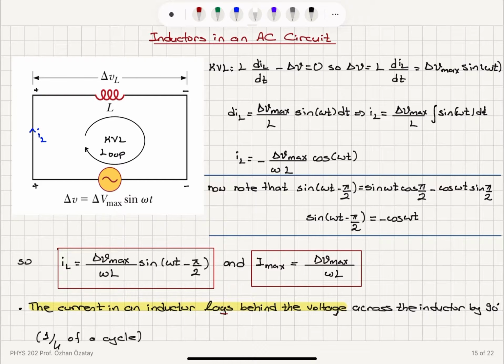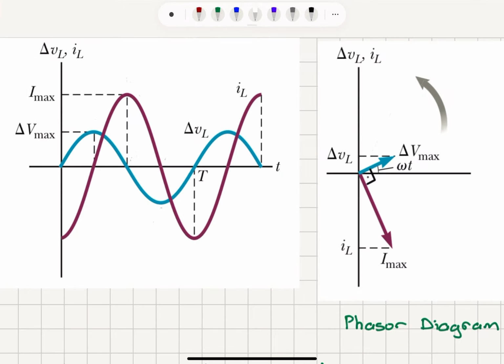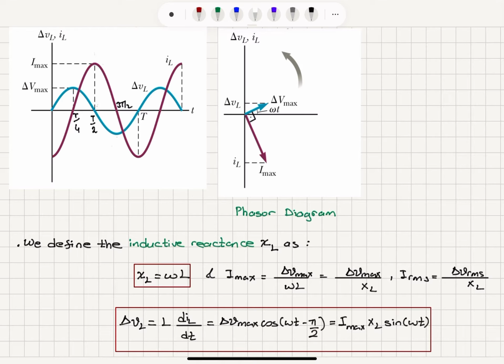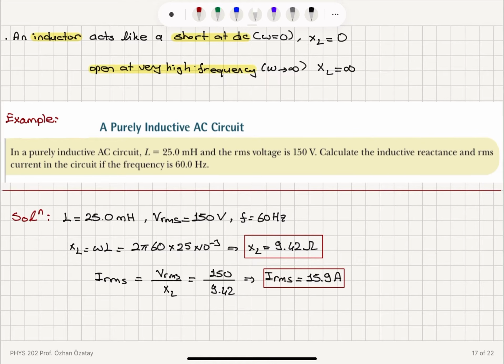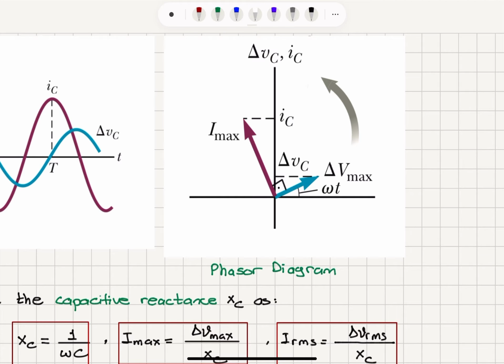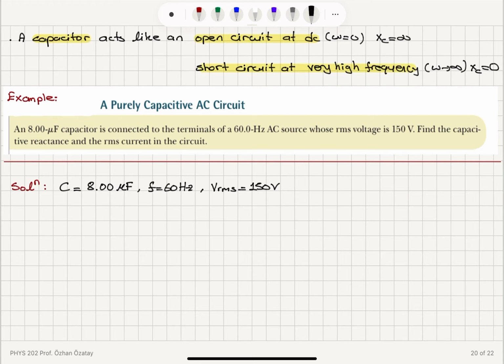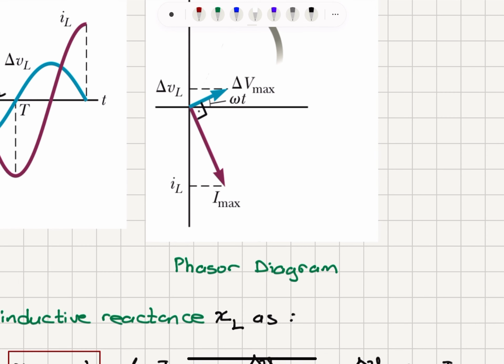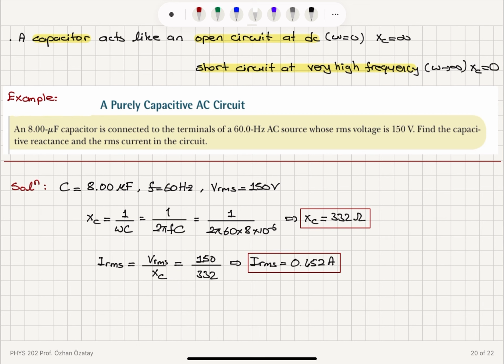Week 1-4 Alternating Current Circuits - 2 Inductors and Capacitors